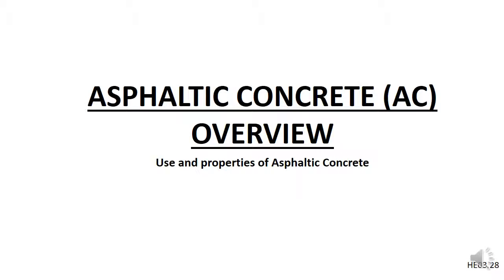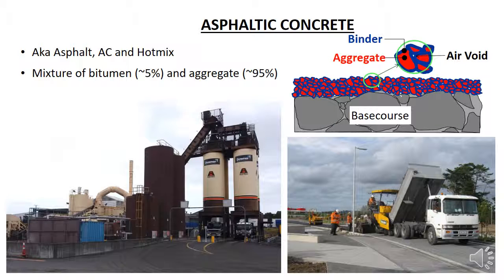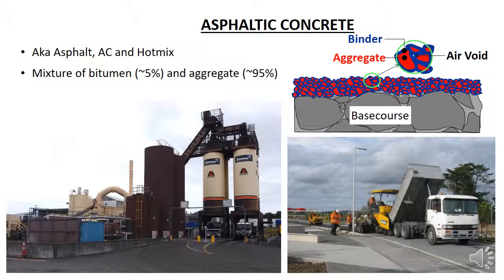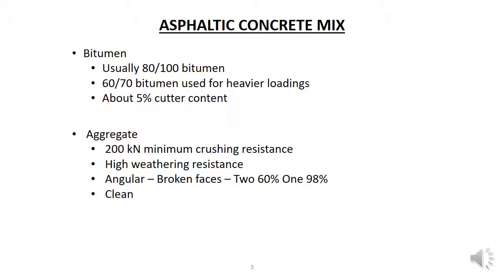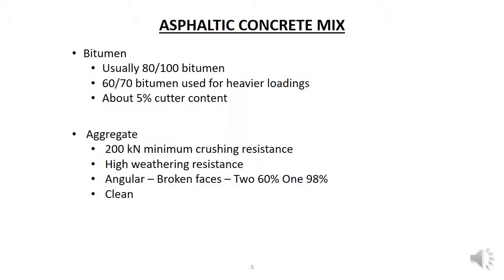HE03 28 Asphaltic Concrete Overview